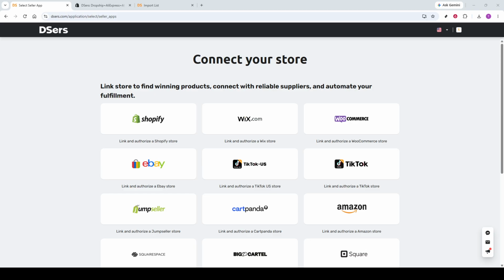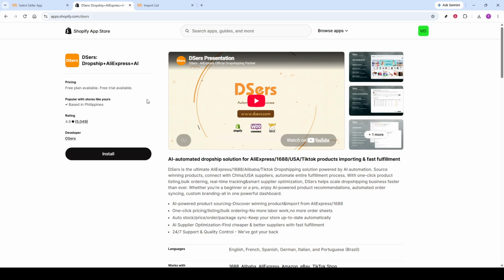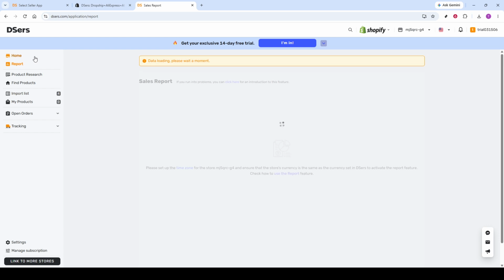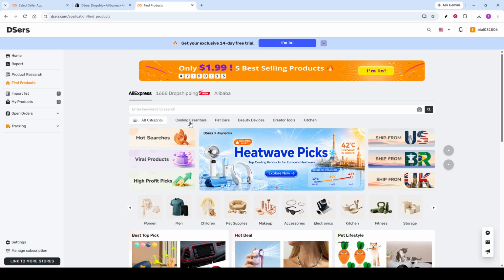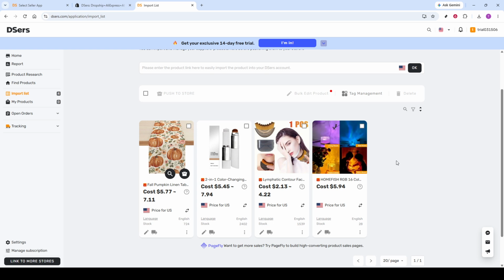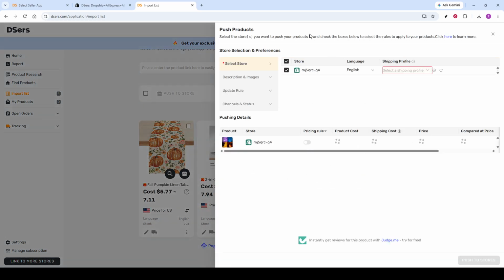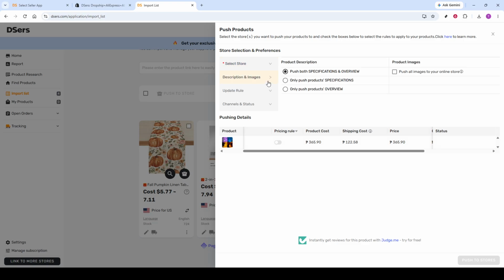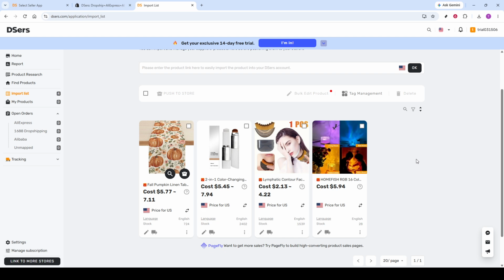How To Link Dsers To Shopify | 2026 | Step-by-Step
In this video, I show you exactly How To Link DSers To Shopify in 2026 | Step-By-Step Dropshipping Integration Guide.

Are you looking to automate your product imports, sync your live inventory counts, or route customer orders directly to AliExpress, but feel completely stuck navigating the backend settings of your online store? 🚀 In this step-by-step tutorial, I’ll walk you through the absolute best, verified ways to connect your store, configure your pricing rules, and link your supplier pipelines flawlessly using the latest 2026 e-commerce systems.

Whether you're an independent e-commerce entrepreneur scaling a viral Shopify brand, a digital creator building a side-hustle dropshipping storefront, or a remote virtual assistant managing digital asset portfolios, updating product directories, and organizing clear order fulfillment logs for a client, executing this integration cleanly is critical. We look at how defining your connection path drops your overall dashboard confusion entirely, since manual order processing is a major bottleneck that can stall your business growth. We cover how linking DSers directly to your Shopify Admin hub acts as an automated bridge—meaning you can instantly push bulk products, sync tracking numbers, and fulfill hundreds of orders in just a single click.

We cover how to establish your secure routing infrastructure by navigating to the Shopify App Store, searching for the official DSers app, and clicking the install action tool to authorize the handshake between both platforms. Next, we check out how to link your newly connected DSers account to your AliExpress profile, allowing the systems to instantly communicate, verify supplier ratings, and import product variations with a single click. Finally, we review how to audit your automated pricing rules, configure your shipping method preferences to guarantee the fastest delivery routes, and manage your incoming customer synchronizations safely, quickly, and effortlessly.

🔥 By the end of this video, you’ll have the entire Shopify and DSers integration pipeline down and know exactly how to link DSers to Shopify safely, quickly, and effortlessly!